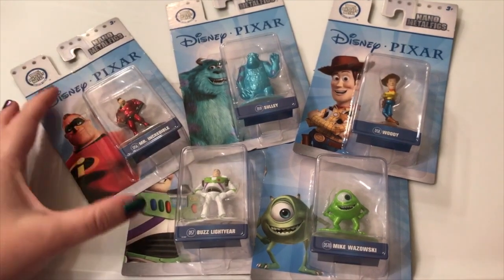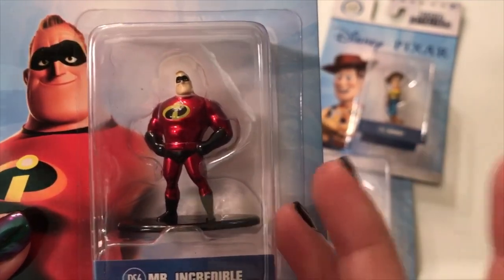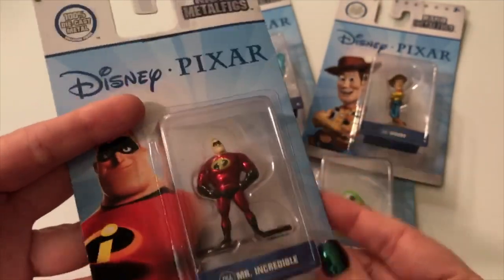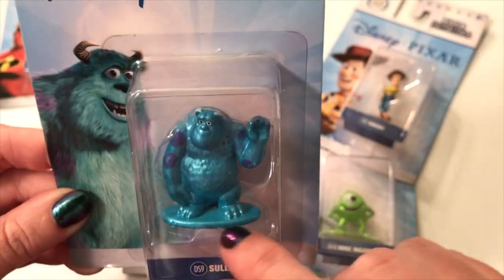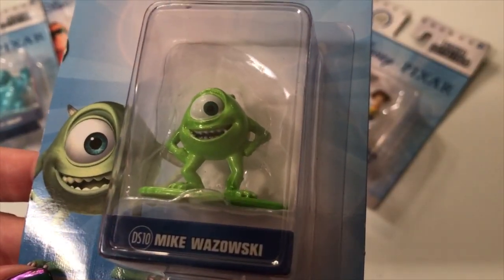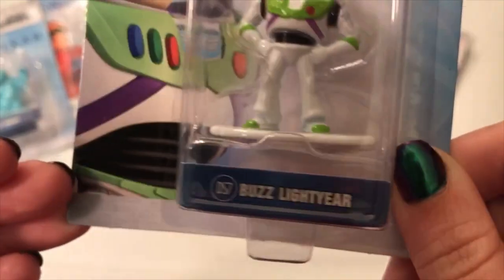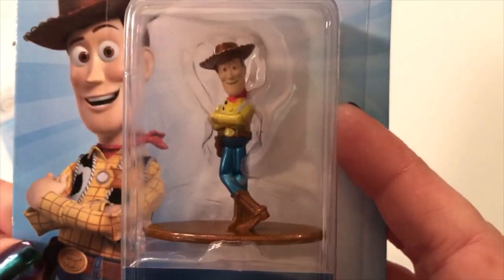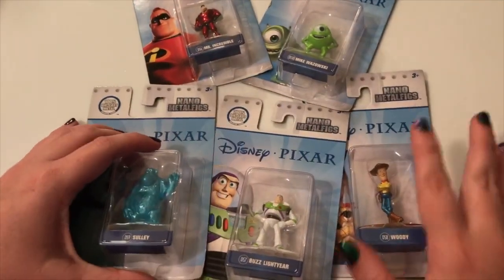STOCKING STUFFER STEALS PART 2: PIXAR METAL FIGURES BY NANO METALFIGS FROM JADA TOYS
Hey Guys! Today's video is starting to get us in the Christmas Spirit and has us thinking about Stocking Stuffers! We ran across these awesome, die cast metal Pixar Figures by Nano Metalfigs from Jada Toys at Walmart for only $0.98! What a steal! These would be awesome stuffers for any Disney/Pixar fan!